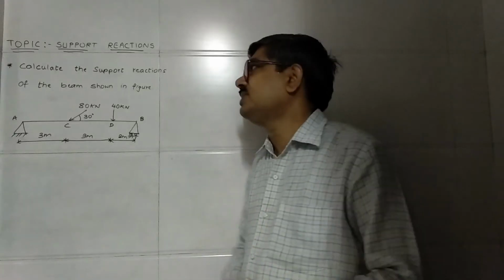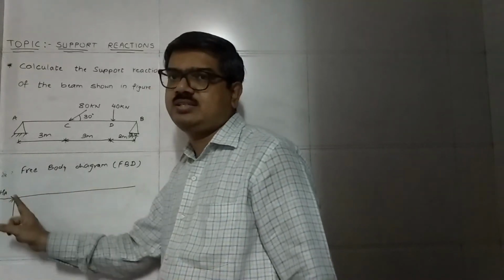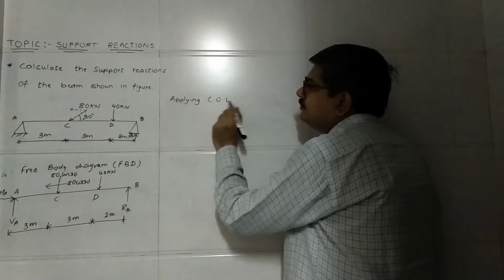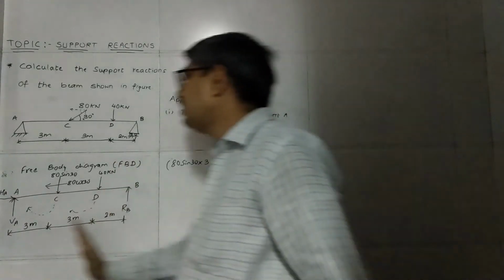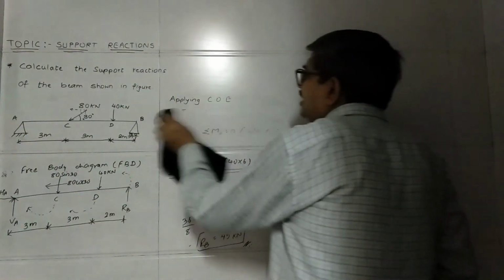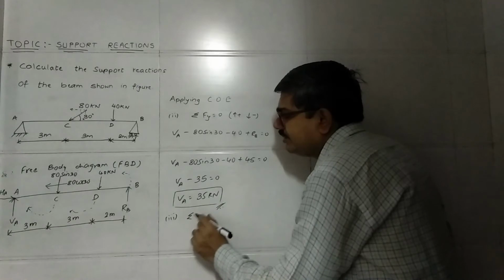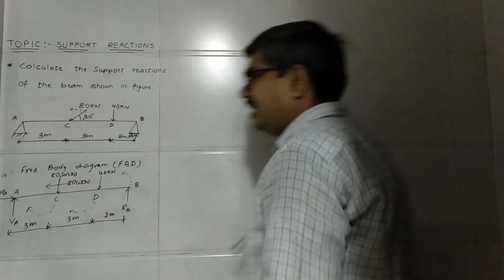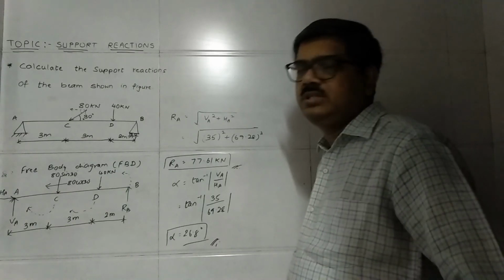Support Reaction - 3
In this video you will learn about the support reaction.